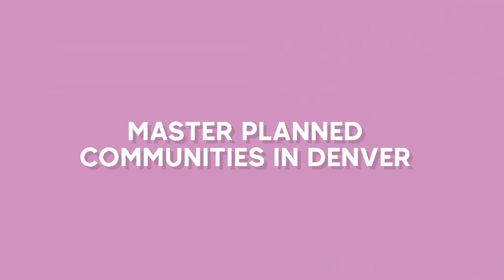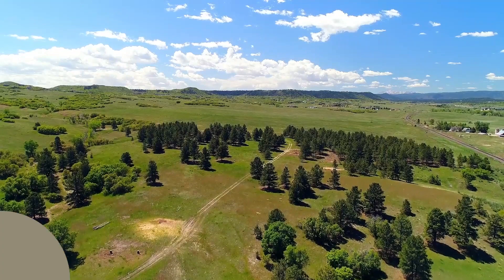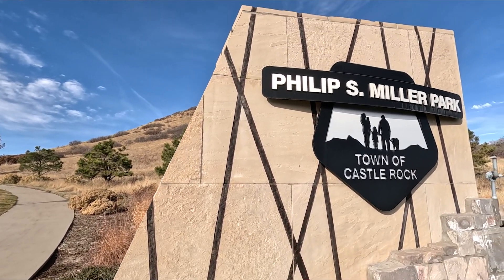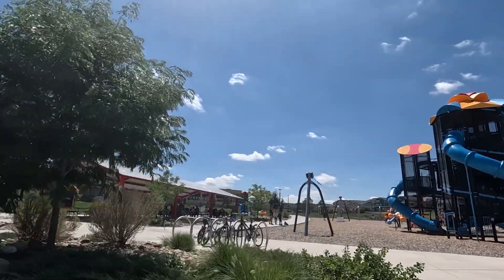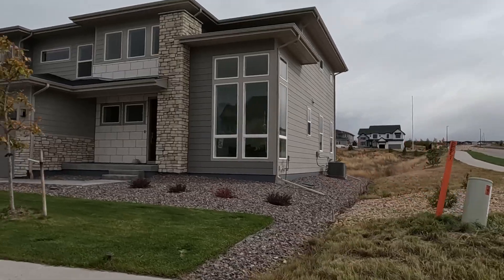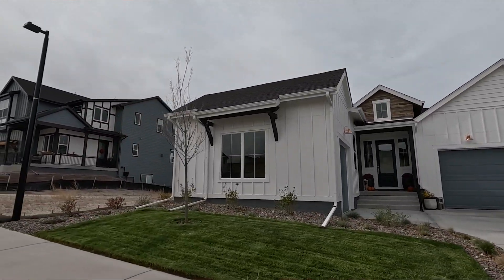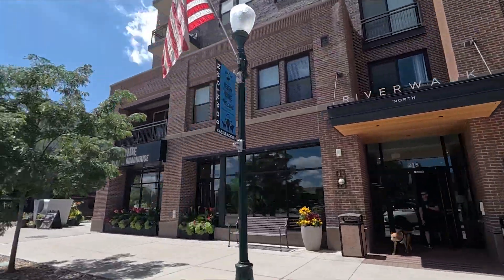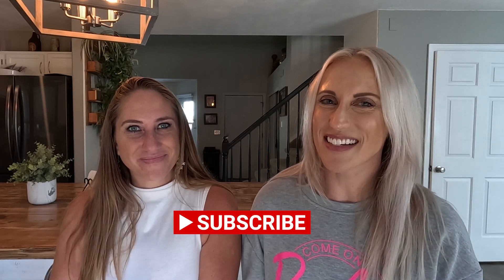Best Master Planned Communities in Denver [Located South of Denver]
Montaine is located in Castle Rock Colorado and is the newest and one of the best master planned communities in Denver. Join us on an exclusive tour of this newly crafted community, where contemporary design meets the charm of the Rockies. Explore the meticulously planned neighborhoods, envision your dream home amidst stunning landscapes, and immerse yourself in the vibrant amenities tailored to elevate your lifestyle. Discover the essence of luxury, comfort, and serenity in this dynamic haven set against the picturesque backdrop of Castle Rock.

📲 We have so many people contacting us who are moving here to Denver Colorado and we ABSOLUTELY love it! Honestly, if you are moving or relocating here to Denver or any of the surrounding cities in the Denver Metro area, we can make that transition so much easier on you!!

Lauren Moore and Hallie Holland
00:00 Introduction
00:22 Overview
00:48 Communities
01:28 New Builds
02:12 Why Bring a Realtor
03:27 Parks
05:05 Metro District
06:43 Floorplans
07:40 Community Amenities
08:46 Location
09:54 Open Space/Views
10:44 Outro